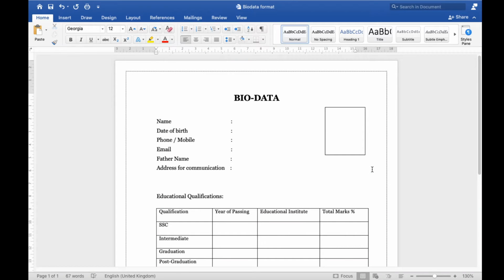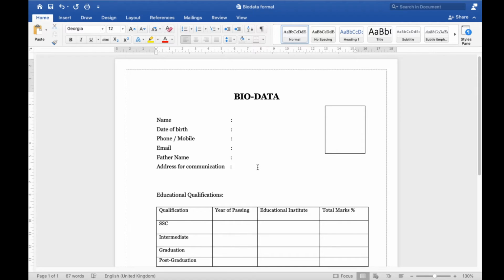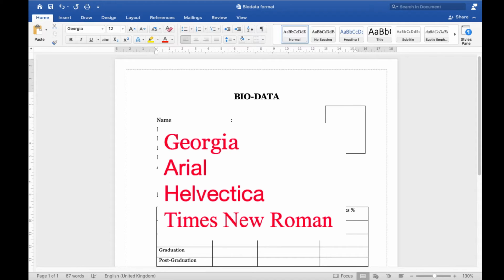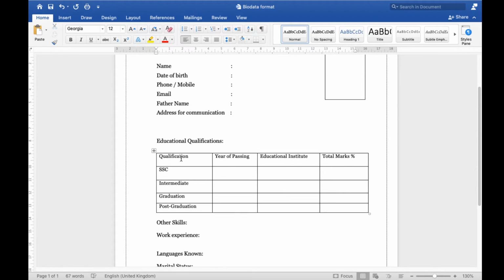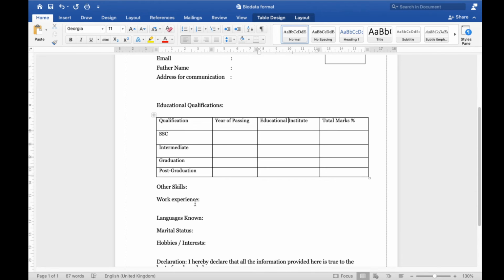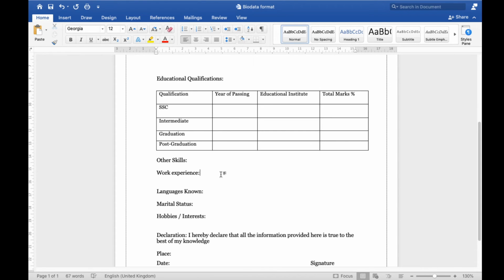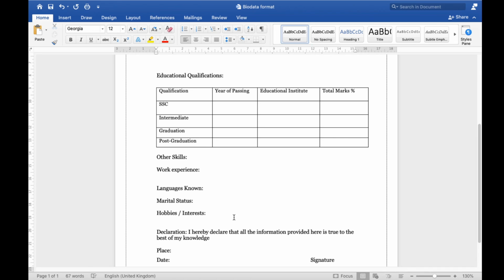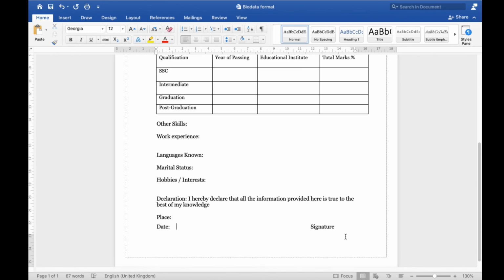Bio Data Format for Job PDF/Word Free Download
Download Job Bio Data Format